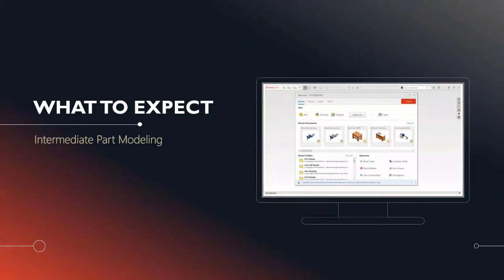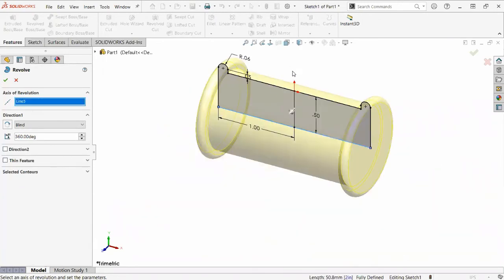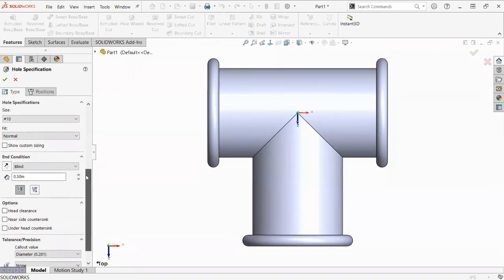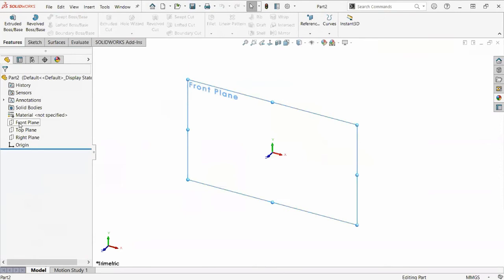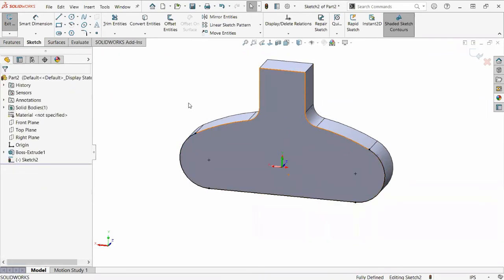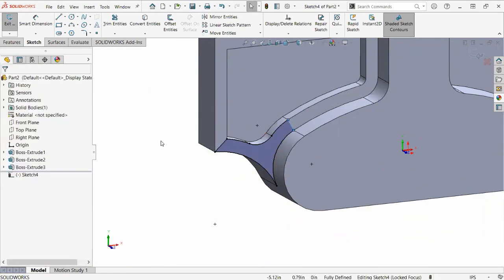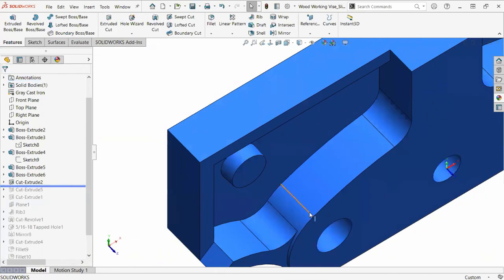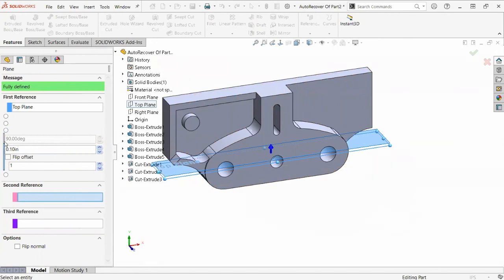i GET IT Webinar on SOLIDWORKS Intermediate Part Modeling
In this video lesson, our i GET IT SOLIDWORKS Team will demonstrate the functionality of Intermediate Part Modeling in SOLIDWORKS. In part with our previous sessions, we will continue using the Woodworking Vise part file to demonstrate functionality. For more in-depth eLearning for SOLIDWORKS and other popular mechanical design and PLM industry topics, checkout our library